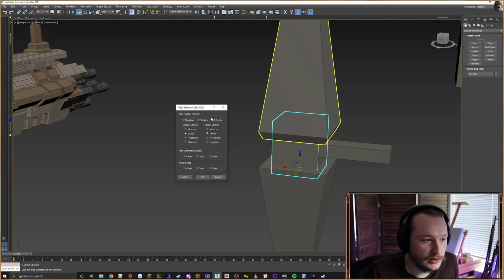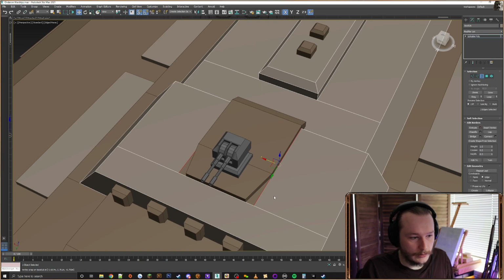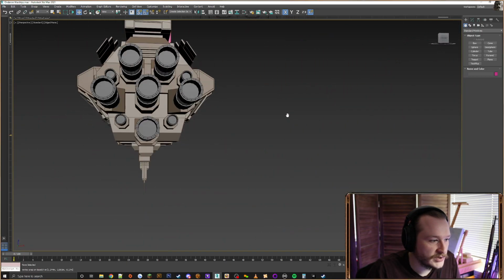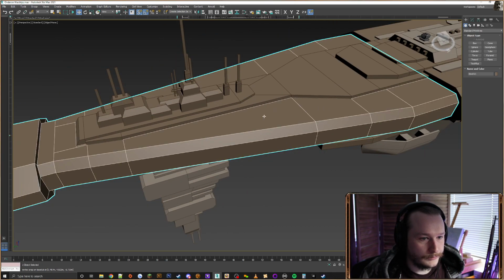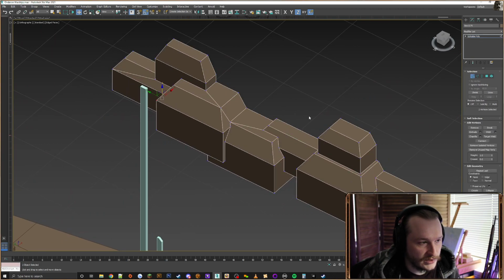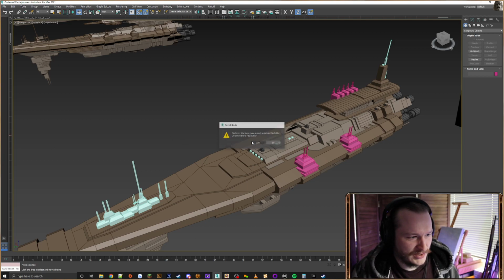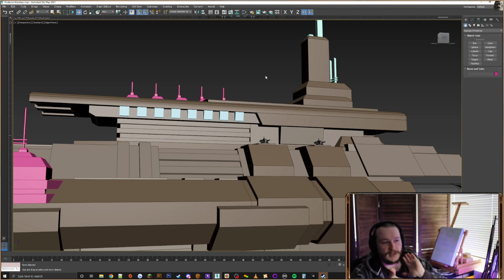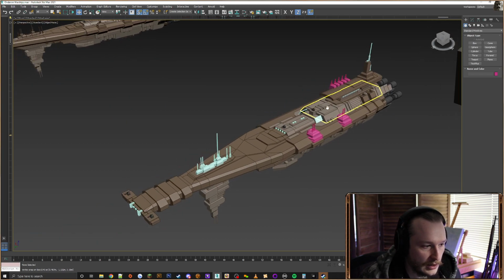Modeling and Texturing: Onderonian Royal Navy Pt.1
In this series, we design, model and texture 18 ships and stations to create a full shipset for Onderon. Intended for use in both Stellaris and Star Wars: Empire at War. These designs are Inspired by SW: Tales of the Jedi.